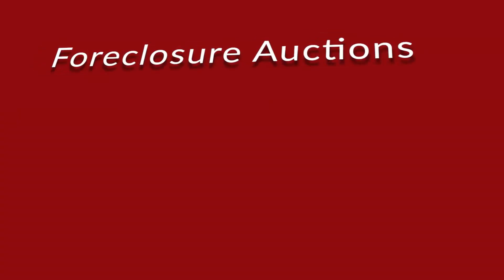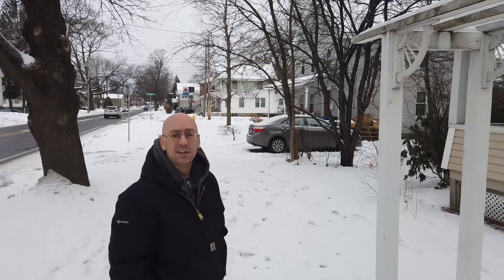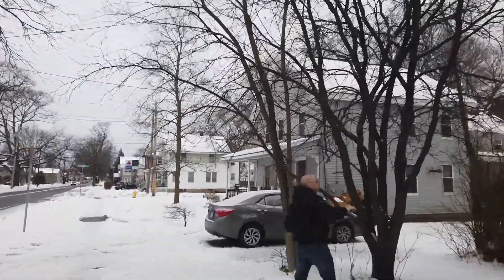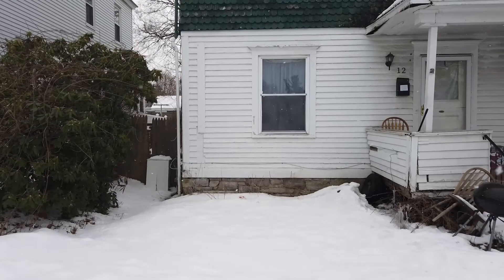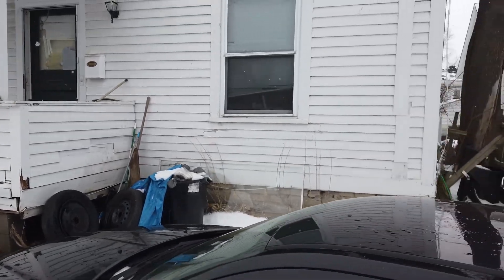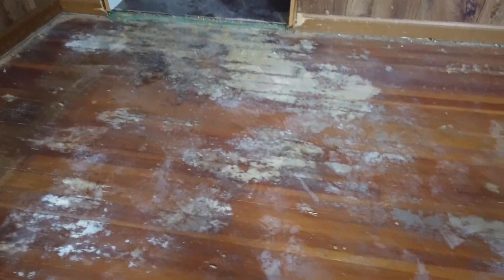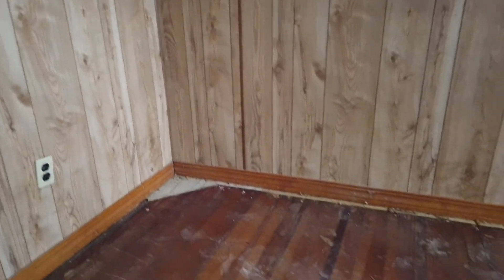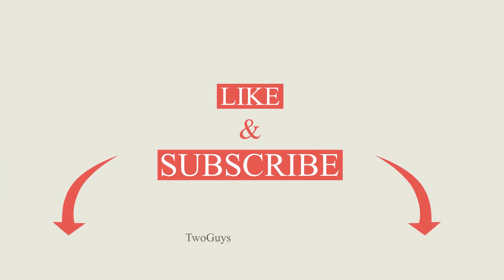Day In The Life of a Real Estate Investor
Today at Two Guys Take On Real Estate we are discussing Day in the life of an Entrepreneur .

Hello Everyone, Welcome to Two Guys Take on Real Estate.

Today we will discuss Day in the life of an Entrepreneur .

Being an entrepreneur we have to do a lot of things in a day. Today we are going through a lot of stuff.

We get some-
   1. Foreclosure Auctions
   2. Wholesale deal
   3. Scope of Work
   4. Contractor Checkup

An entrepreneur's life isn’t easy. We have to do a lot of things in our daily life. It’s not easy to become an entrepreneur. You need to do a lot of stuff in your daily life. I hope this entrepreneur vlog will help you in your life.

Timestamp:

00:07 Foreclosure auction
09:40 Con hallway
18:42 Pretty productive day

We use this app to help us crush Driving for Dollars

Two Guy's Take On Real Estate